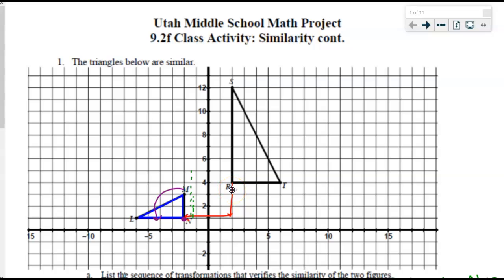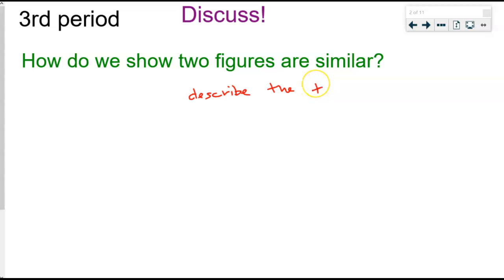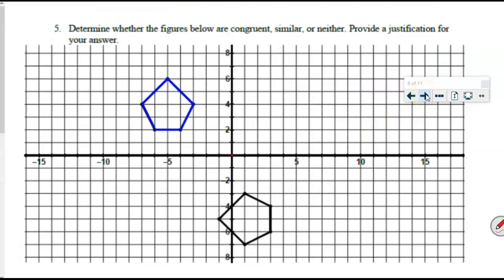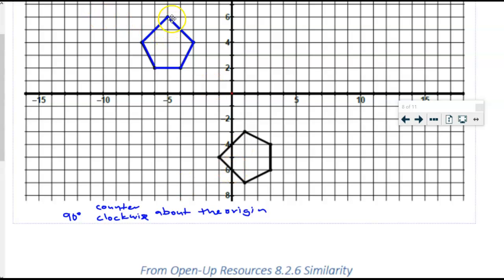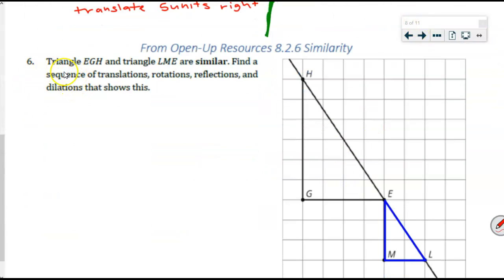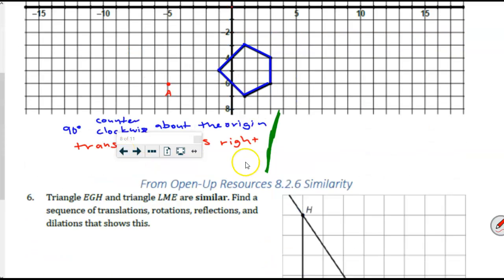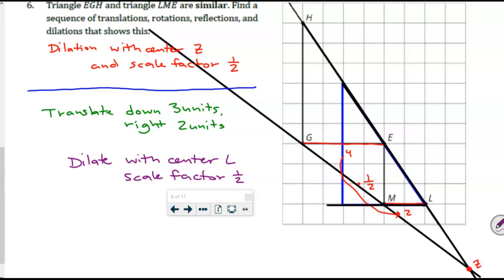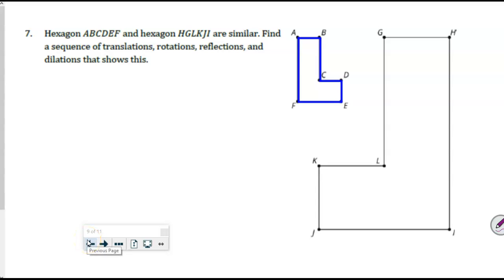UMSMP 9.2f Similarity Continued Part 2 of 2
Utah Middle School Math Project 9.2f Similarity Cont. Part 2 of 2

This is part two in a two part video series covering this lesson.

This was recorded during class.  I try to repeat student answers that may be inaudible.